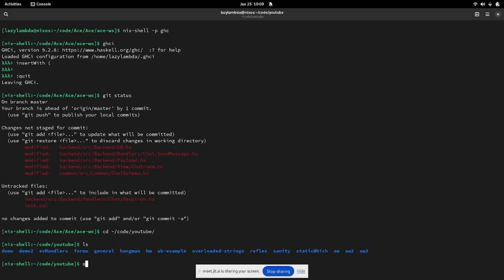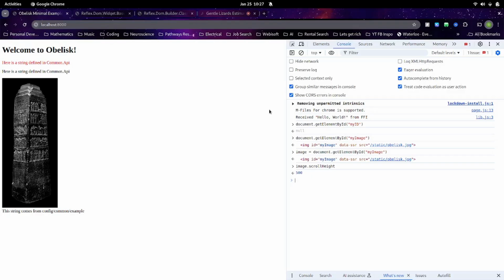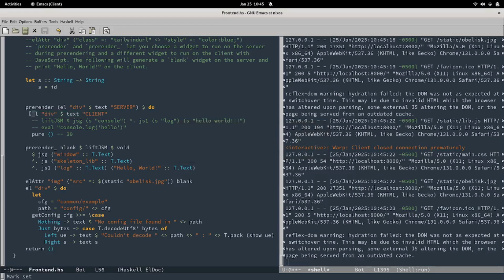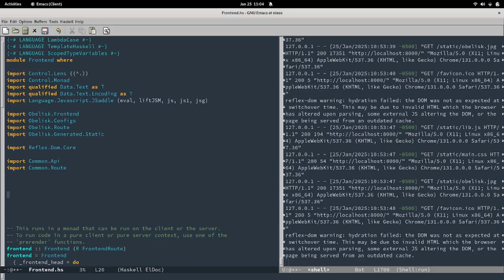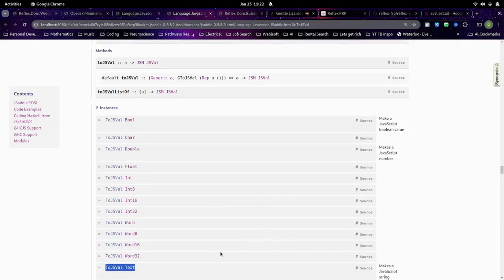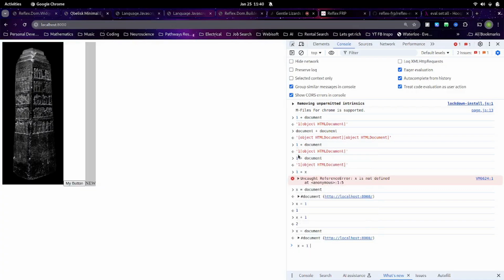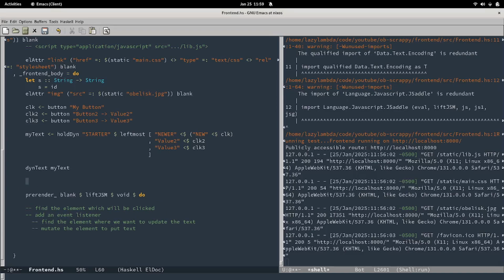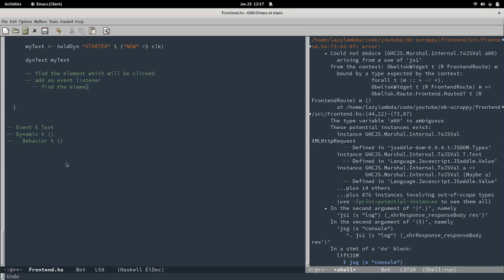ATC Week 9 - More Reflex Dom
In Week 9 of ATC, we dive deeper into Reflex Dom for web development using Haskell. Learn more about this powerful tool in this video!